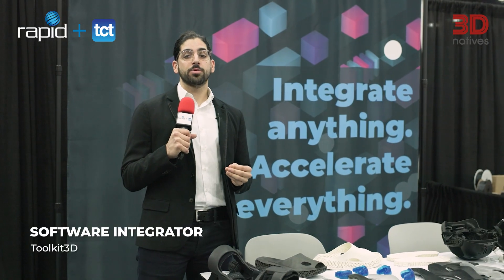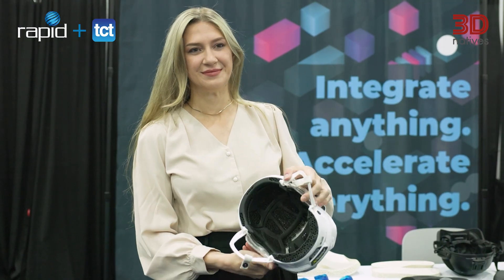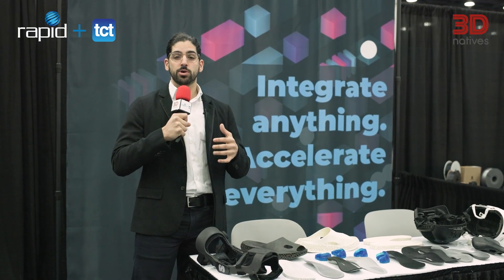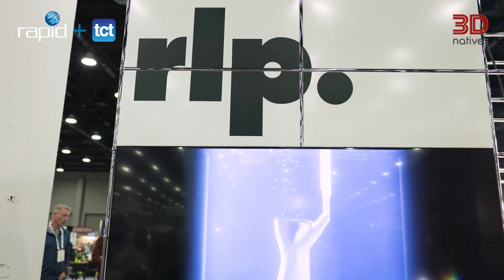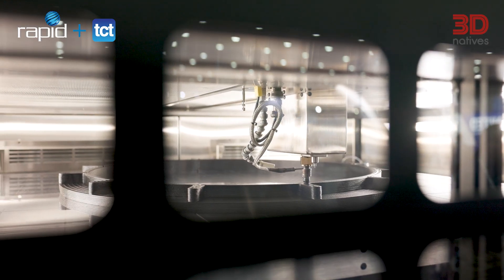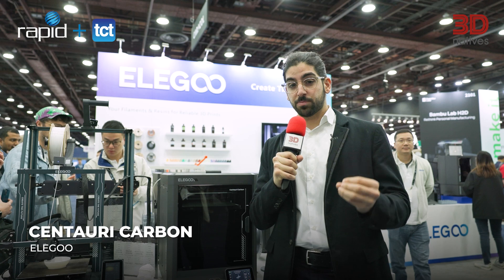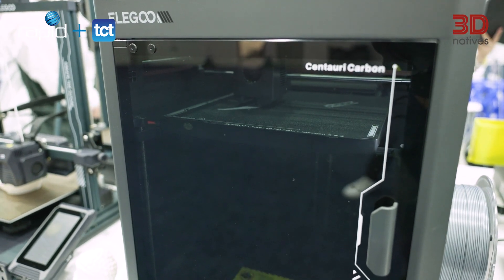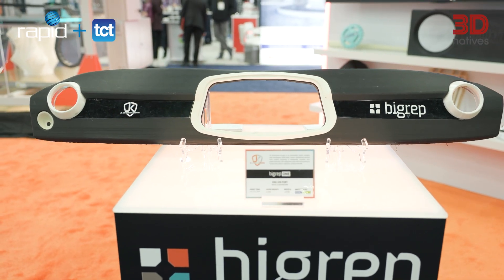The Coolest 3D Printing Innovations We Saw at RAPID + TCT 2025! | 3Dnatives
Welcome to our exclusive interview series from RAPID + TCT in Detroit! In collaboration with 3Dnatives and SME, we're thrilled to showcase some of the companies that brought the biggest developments to this year’s event. Filippos Voulpiotis, Managing Director, explored the most exciting innovations in 3D printing and additive manufacturing!

3Dnatives’ YouTube Channel provides you with the latest news on 3D printing & exclusive coverage of the various additive manufacturing shows, events and fairs around the world!

3Dnatives is an online media and leading source for all things 3D printing related with more than 1 million readers per month. Every day, you will find the latest news, interviews, guides and more on the revolution that is 3D printing published on 3Dnatives.com